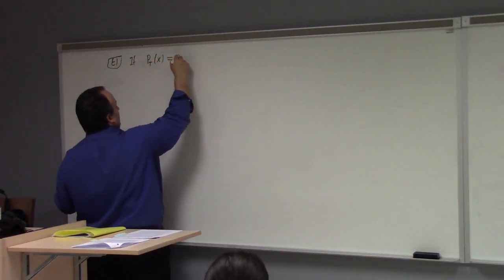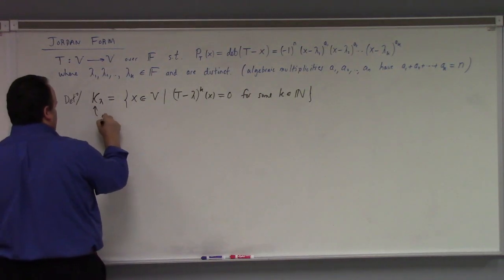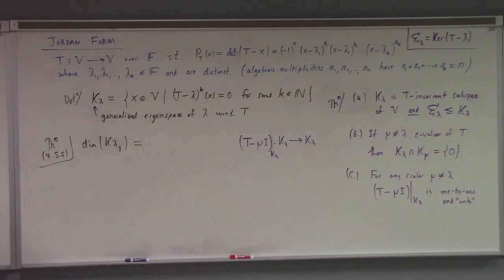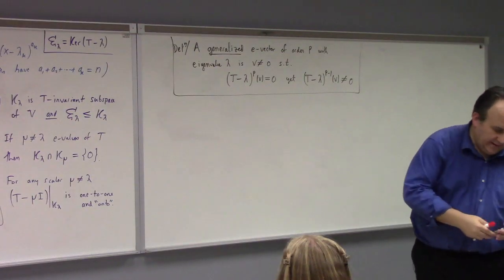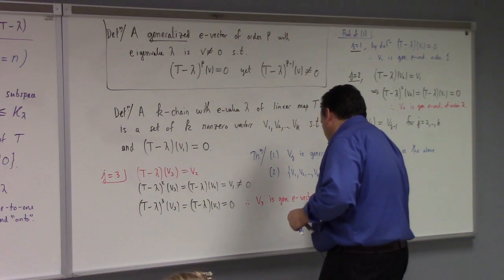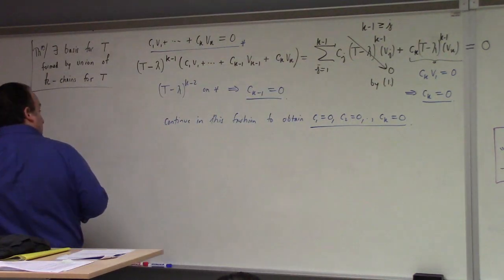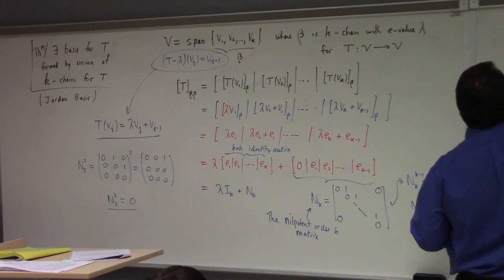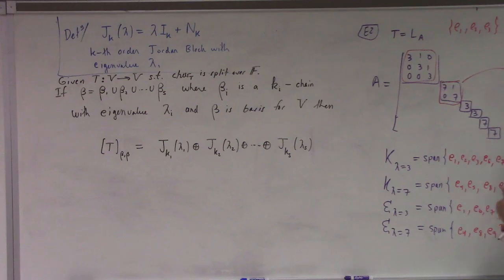Linear Algebra: generalized eigenspace, k-chains, Jordan blocks, Jordan Form, 9-29-25